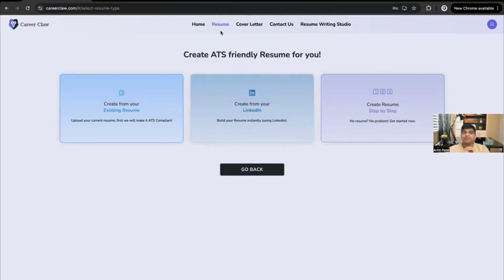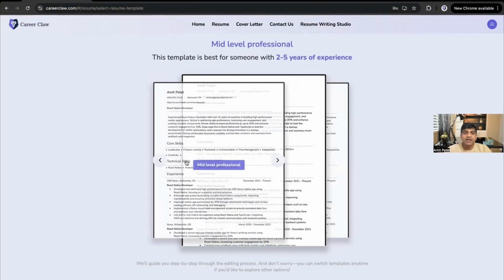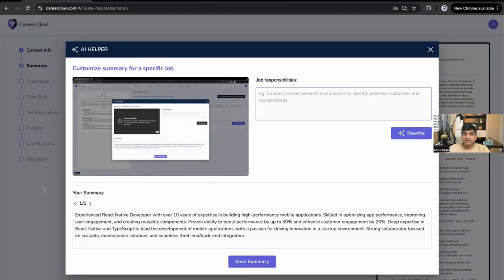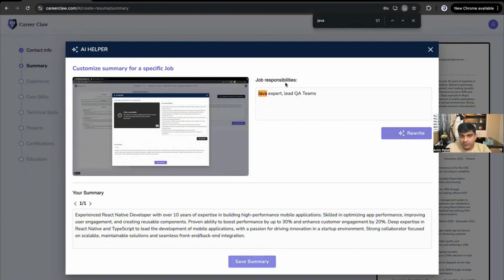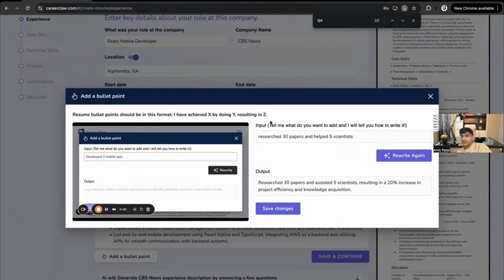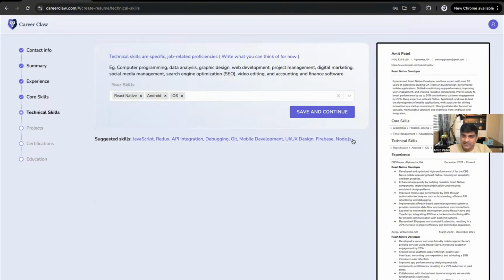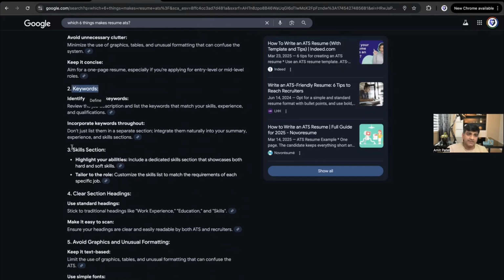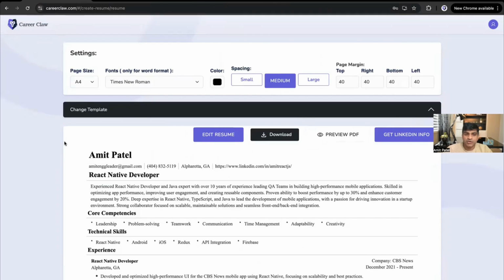How to Make Your Resume 100% ATS Compliant (in Under 5 Minutes)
Need a Professional ATS-Friendly Resume? Checkout

Are you applying for jobs but not getting interviews?
Chances are, your resume is getting filtered out by Applicant Tracking Systems (ATS) before a human even sees it.

In this video, I’ll walk you through how to make your resume fully ATS-compliant in under 5 minutes using a completely free tool. I’ll show you how to:

- Upload and format your resume properly
- Customize your summary to match job descriptions
- Improve bullet points with real data
- Avoid formatting mistakes that get your resume rejected
- Export a clean, professional, and optimized resume

🔗 Want the free resume book? Drop "Book" in the comments, and I’ll send it your way—no strings attached.

📣 Let’s get you interview-ready, the smart way.

Read My CareerClaw Book Series (Comment on my video to get it for free) :